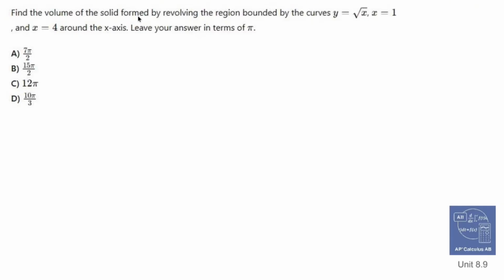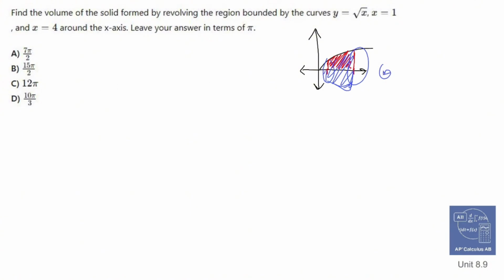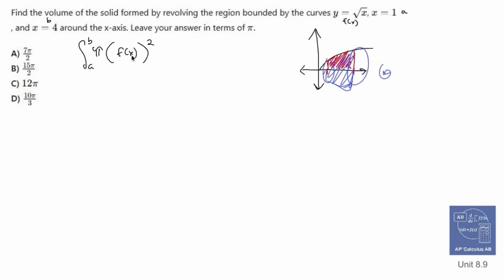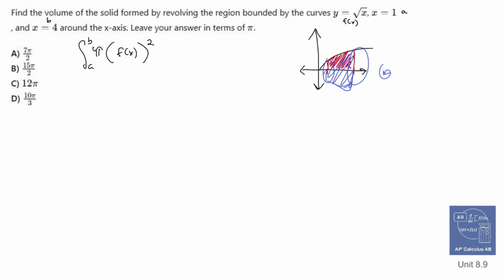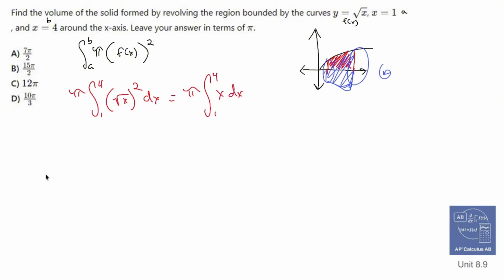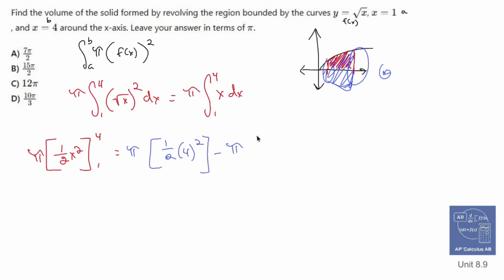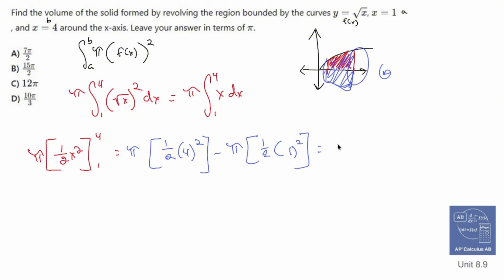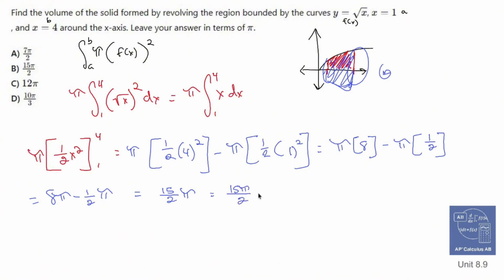AP Calculus AB 8.9 Volume with Disk Method (y=sqrt(x), x=1, x=4 Rotate Around x-axis)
### AP Calculus AB 8.9: **Volume with the Disc Method**

The **Disc Method** is a technique used to calculate the volume of a solid of revolution when a region in the plane is revolved around an axis. The method involves slicing the solid into thin, circular discs, and then summing the volumes of these discs using integration.

Key Concept:
- When a region is revolved around a horizontal or vertical axis, each infinitesimally thin slice forms a **circular disc**.
- The volume of a disc is given by the formula for the area of a circle, \( \pi r^2 \), where \( r \) is the radius of the disc.

Steps to Use the Disc Method:
1. **Identify the function(s) that define the region** to be revolved and the axis of revolution.
2. **Determine the radius of the disc**:
   - If the region is revolved around the x-axis (horizontal), the radius of a disc is the distance from the x-axis to the function (or curve). This distance is given by \( r(x) \), where \( r(x) = f(x) \) for the function \( y = f(x) \).
   - If the region is revolved around the y-axis (vertical), the radius of the disc is the distance from the y-axis to the function \( x = g(y) \).
3. **Set up the integral**:
   The volume of the solid is the sum of the volumes of all the discs. The volume of a disc with a radius \( r(x) \) and thickness \( dx \) (for vertical slices) or \( dy \) (for horizontal slices) is:
   \text{Volume of disc} = \pi [r(x)]^2 \, dx \quad \text{(for revolution around the x-axis)}
   or
   \text{Volume of disc} = \pi [r(y)]^2 \, dy \quad \text{(for revolution around the y-axis)}
4. **Integrate to find the total volume**:
   The total volume is obtained by integrating the volume of the discs over the appropriate interval:
   V = \int_{a}^{b} \pi [r(x)]^2 \, dx \quad \text{(for revolution around the x-axis)}
   or
   V = \int_{c}^{d} \pi [r(y)]^2 \, dy \quad \text{(for revolution around the y-axis)}
   where \( a \) and \( b \) are the bounds for \( x \), and \( c \) and \( d \) are the bounds for \( y \).

Example Problem:
Find the volume of the solid formed by revolving the region bounded by \( y = x^2 \) and the x-axis from \( x = 0 \) to \( x = 2 \) around the x-axis.

1. **Identify the function and axis**:
   The function is \( y = x^2 \), and the region is revolved around the x-axis.

2. **Determine the radius of the disc**:
   The radius of each disc is \( r(x) = x^2 \), the function that defines the boundary of the region.

3. **Set up the integral**:
   The volume is:
   V = \int_{0}^{2} \pi [x^2]^2 \, dx = \pi \int_{0}^{2} x^4 \, dx

4. **Evaluate the integral**:
   V = \pi \left[ \frac{x^5}{5} \right]_{0}^{2} = \pi \left( \frac{32}{5} - 0 \right) = \frac{32\pi}{5}

So, the volume of the solid is \( \frac{32\pi}{5} \) cubic units.

### Conclusion:
The Disc Method is used to find the volume of solids of revolution by integrating the area of circular cross sections (discs) along the axis of revolution. It is a powerful tool in calculus for solving volume problems where the region is revolved around a line.

/ nickperich

Nick Perich
Norristown, Pa